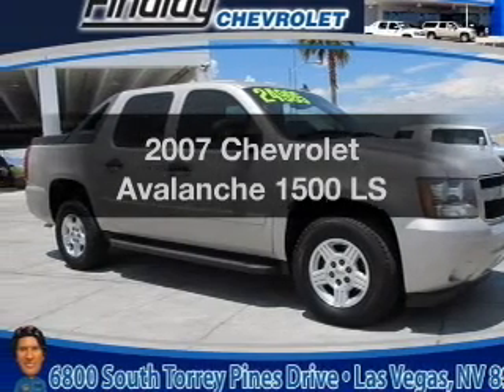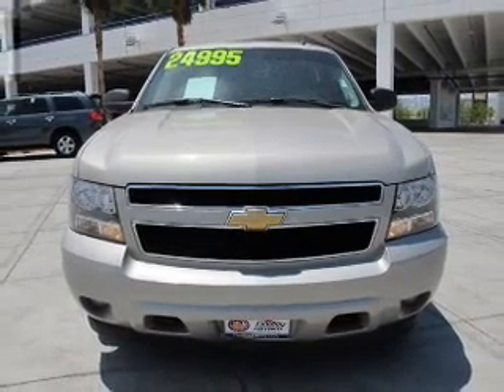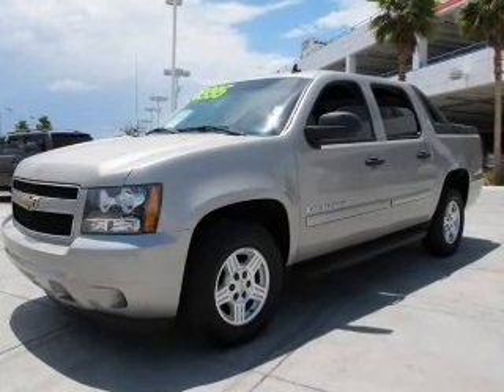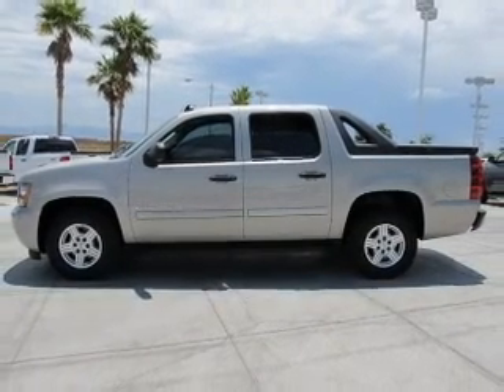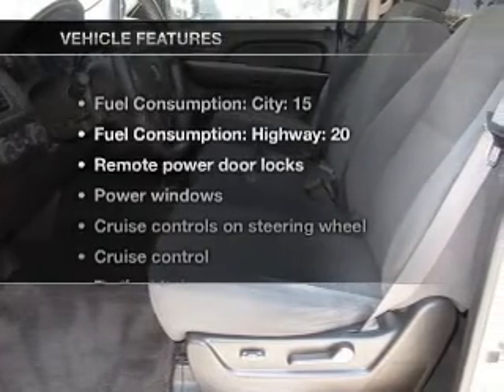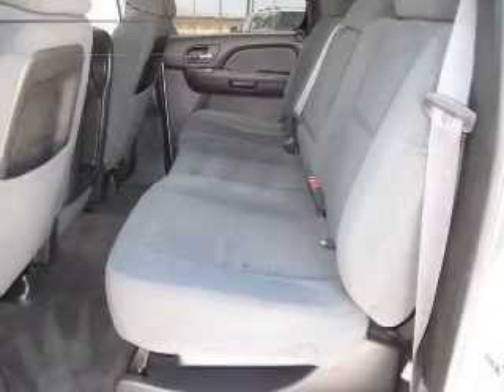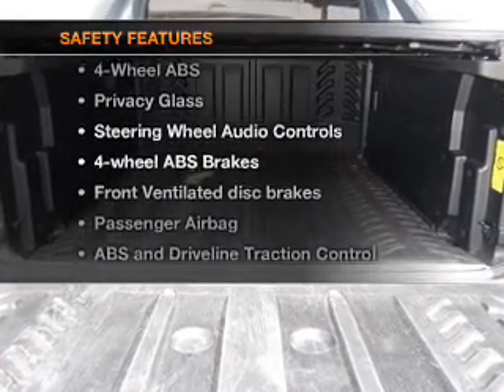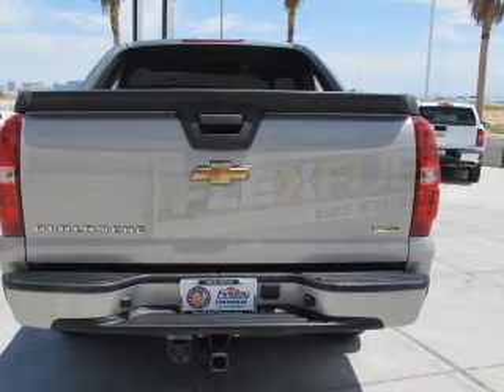2007 Chevrolet Avalanche - LAS VEGAS NV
Year: 2007
Make: Chevrolet
Model: Avalanche
Trim: 1500 LS
Engine: 5.3 liter 8 cylinder 16 valve
Transmission: 4-Speed Automatic
Color: Silver Birch Metallic
Mileage: 68034
Address:
6800 S. TORREY PINES